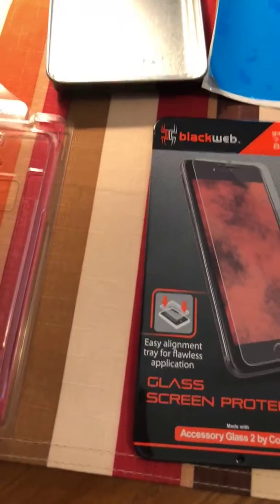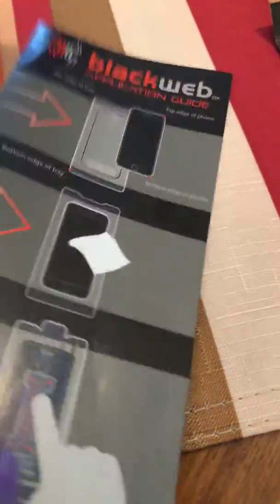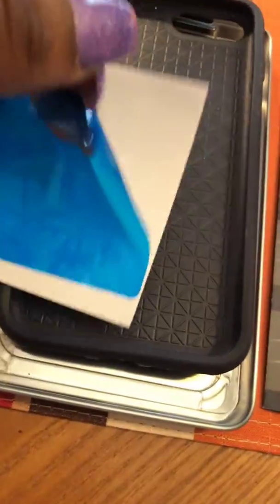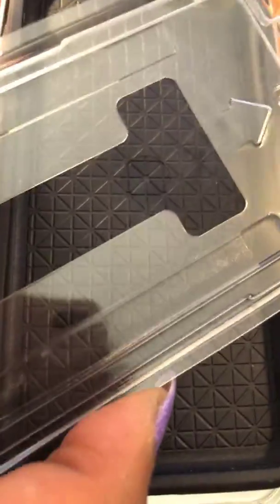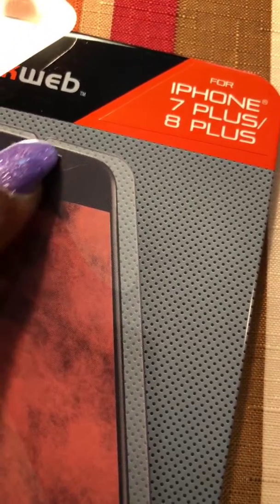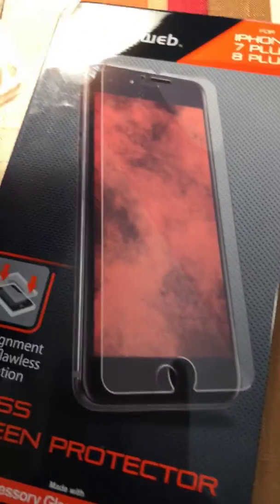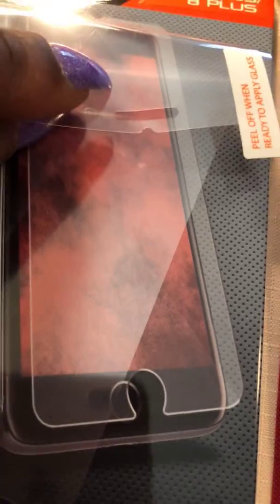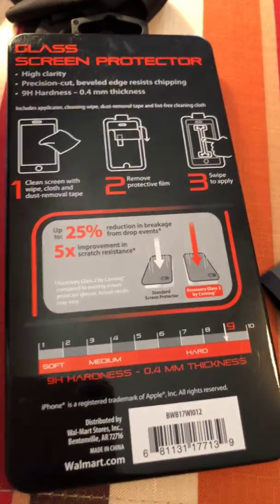Blackweb glass screen protector review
This is a review and after assembly tutorial on the blackweb glass screen protector for the IPhone 7/8 plus